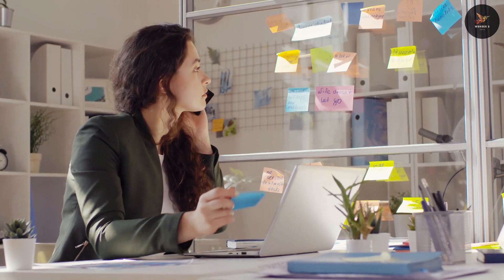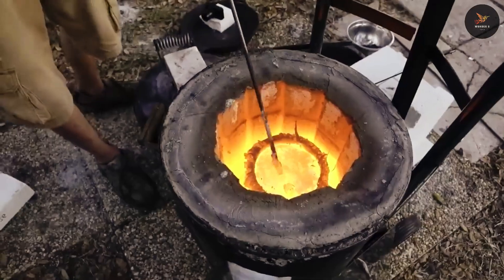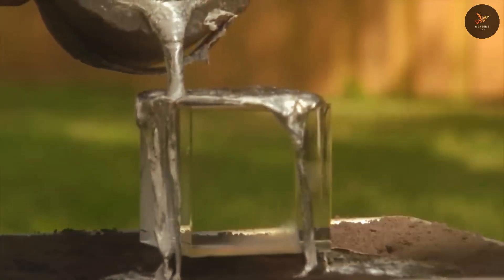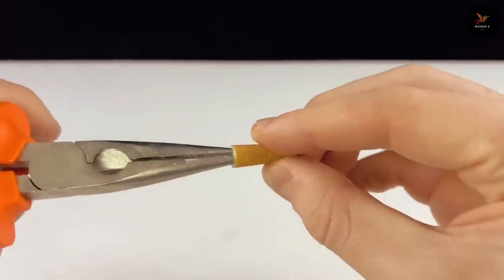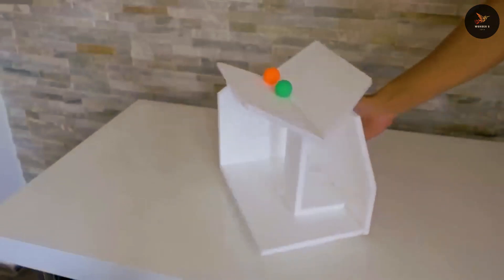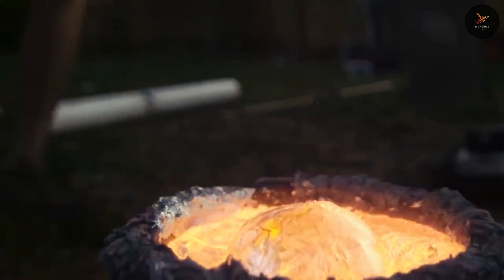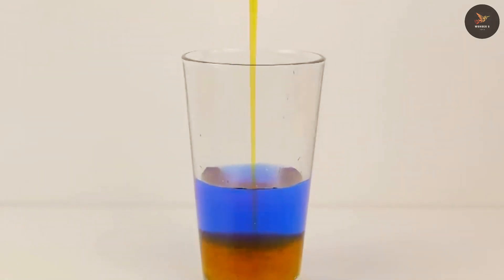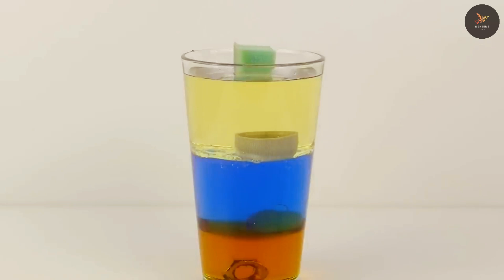Iphone is melted in Aluminum top 5 Experiments